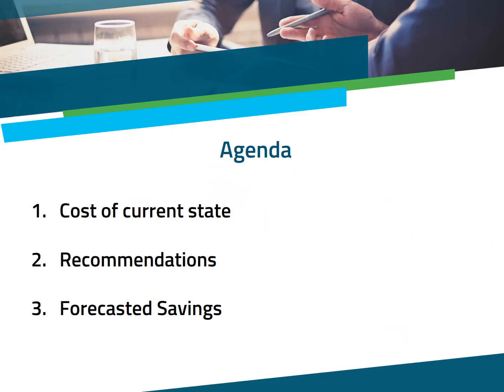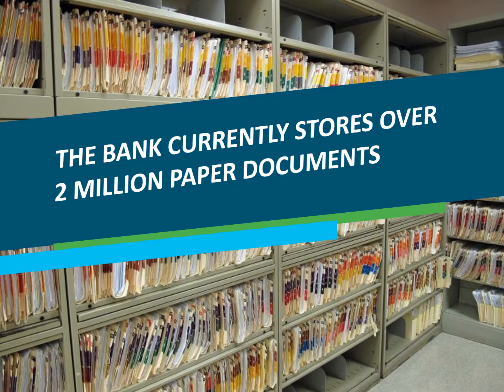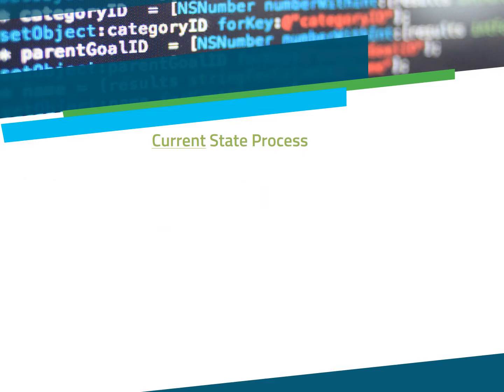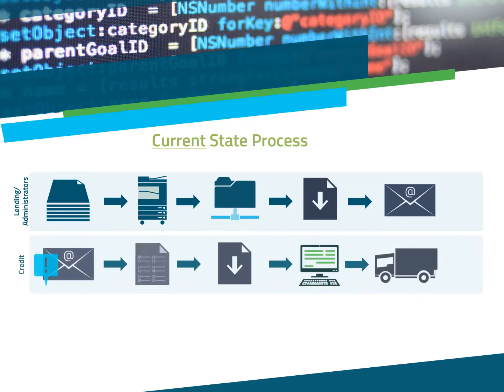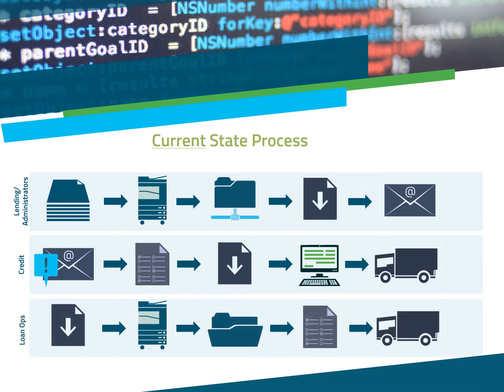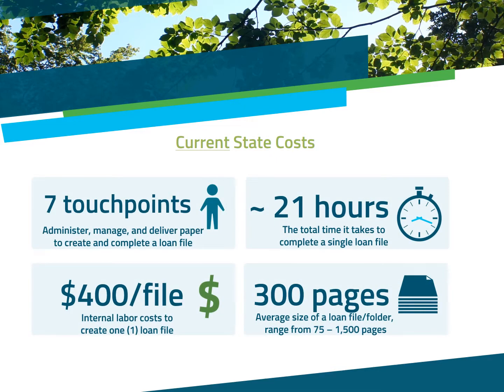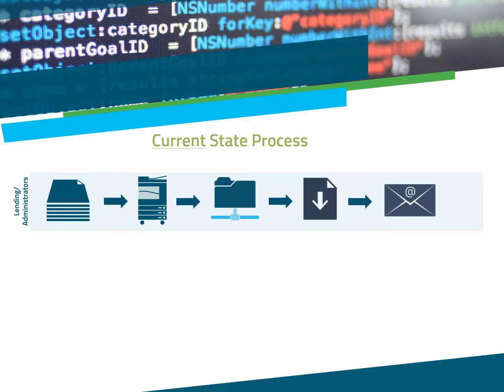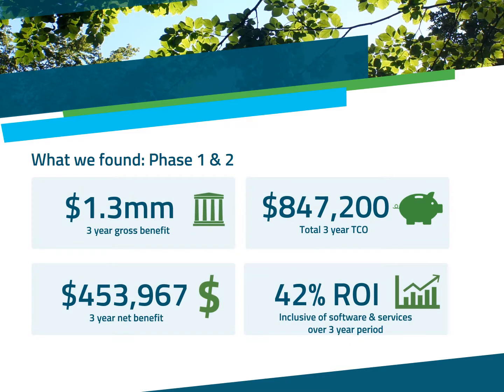EPOM 400 Week14 Presentation Malloy3